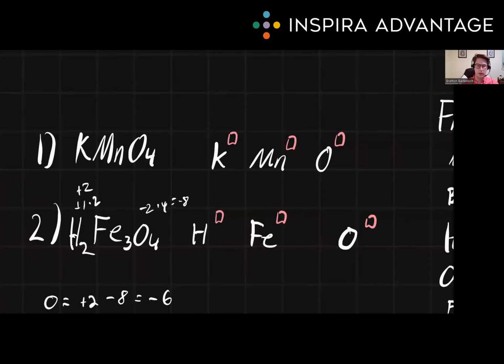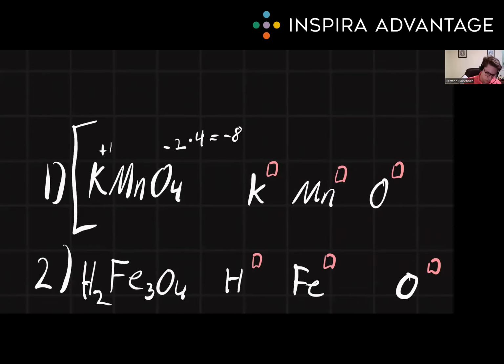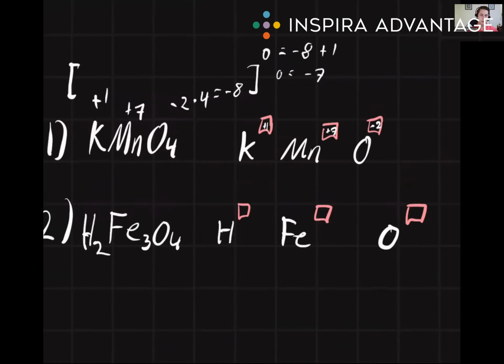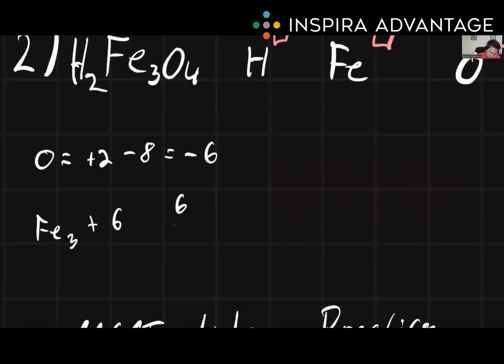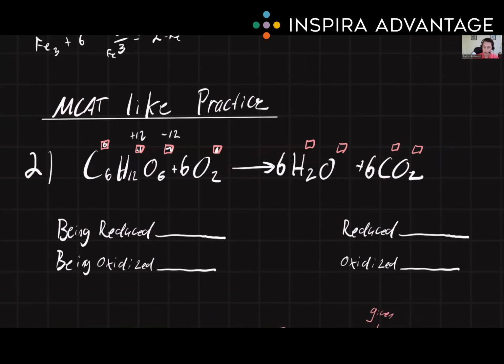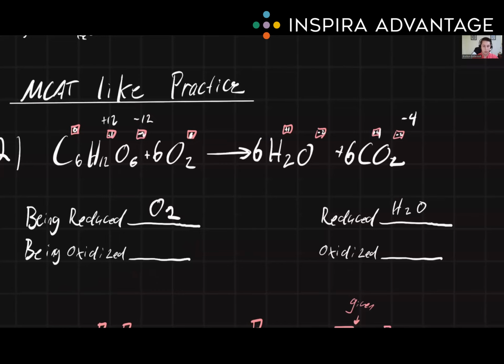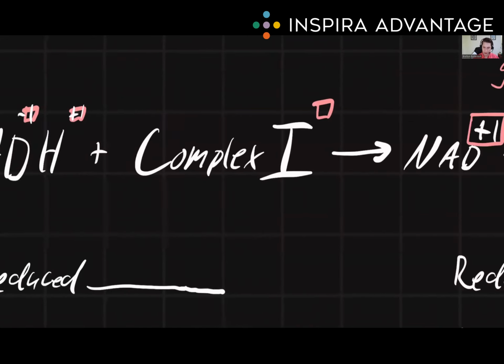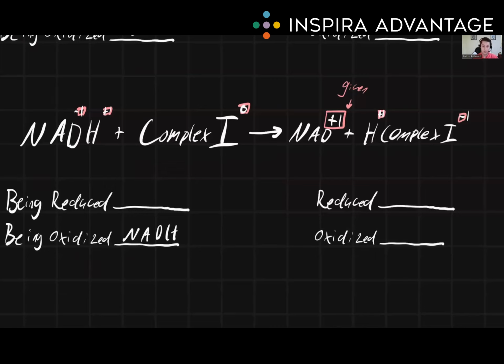Oxidation Numbers & States Explained in Under 10 Mins | MCAT General Chemistry (Part 2)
In the second of this two-part series, continue learning about oxidation numbers to master redox reactions on the MCAT with one of our 99th percentile tutors.

We'll walk through examples of calculating oxidation rates, specifically on a compound-by-compound basis, and ensure that you understand oxidation states in the context of oxidation and reduction.